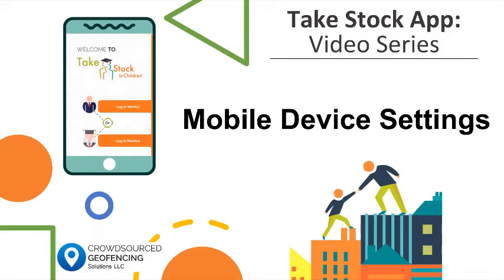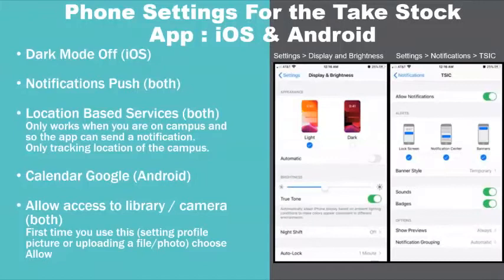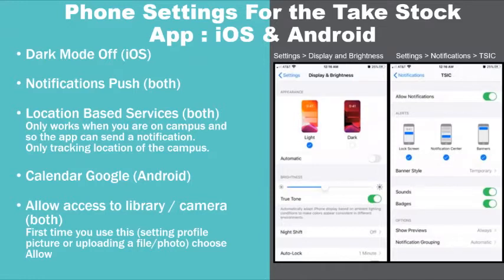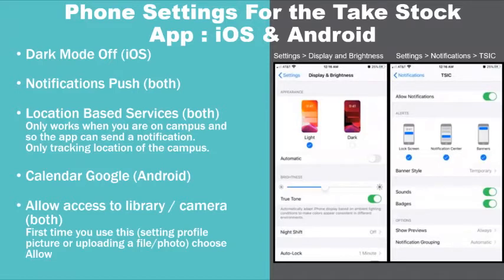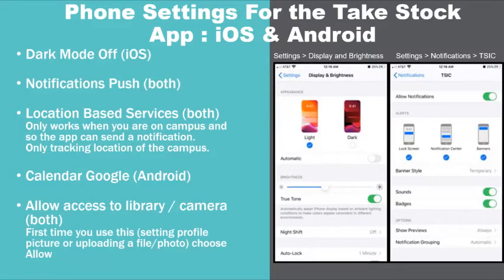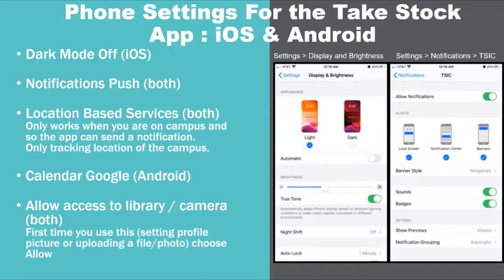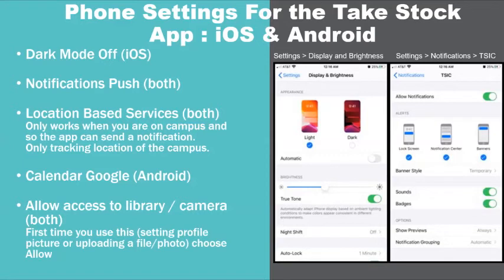Train The Mentor: Correct Phone Settings (iOS & Android)